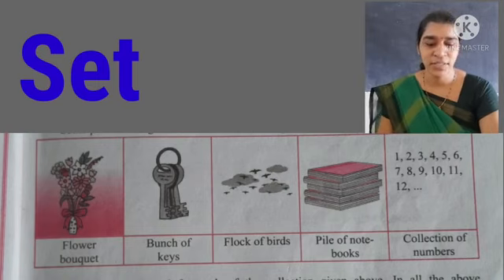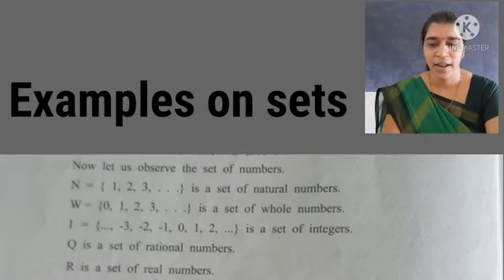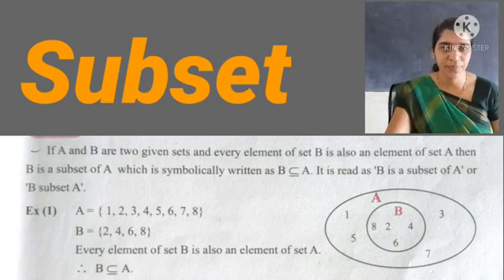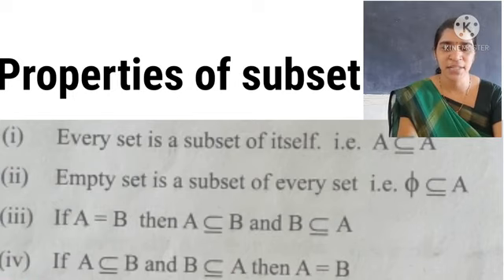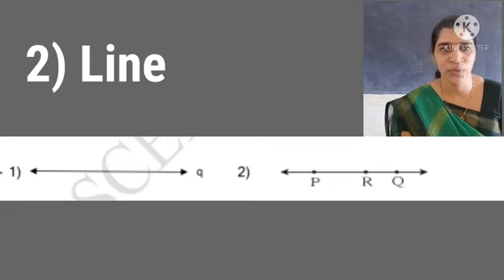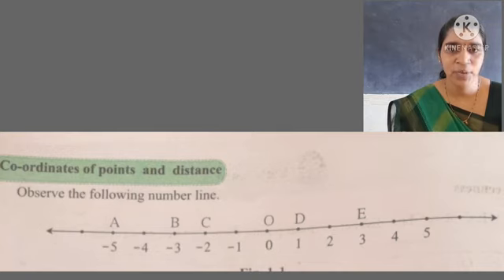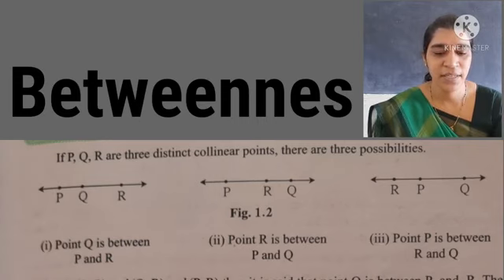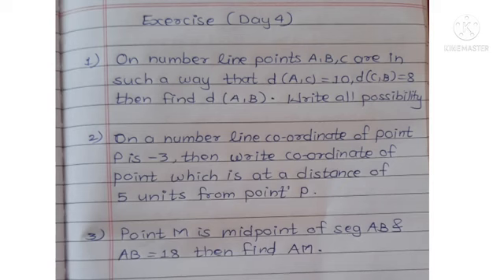Std-10th(semi medium), Subject-Mathematics, Bridge Course(Day1 to Day4)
Std-10th(semi medium),
Subject-Mathematics,                                      Bridge Course(Day1 to Day4)
Created by-Sou.S.A.Ingale